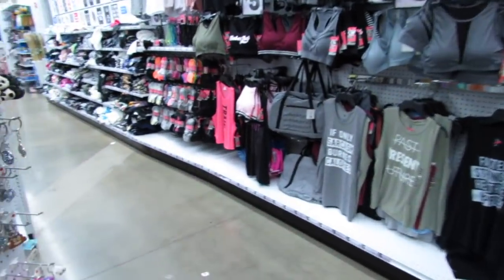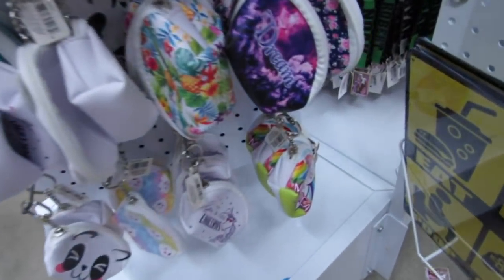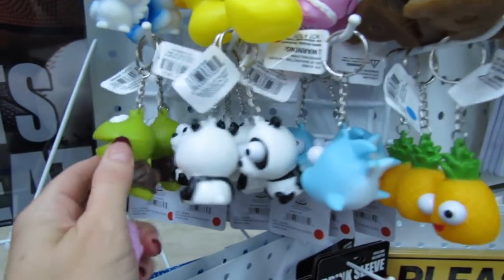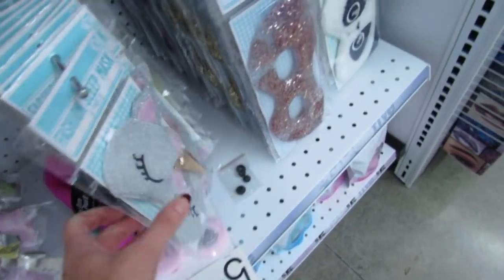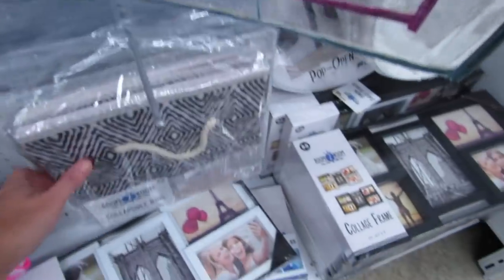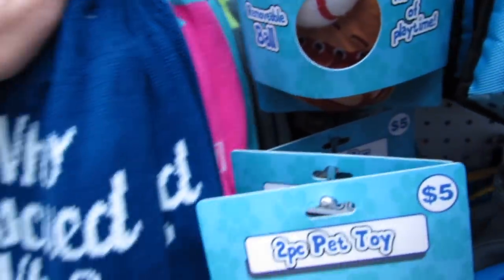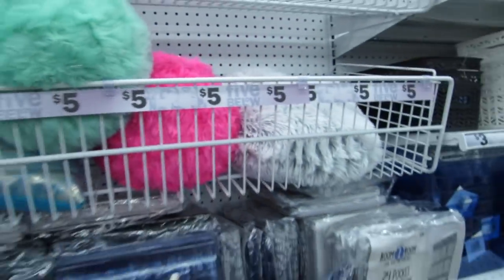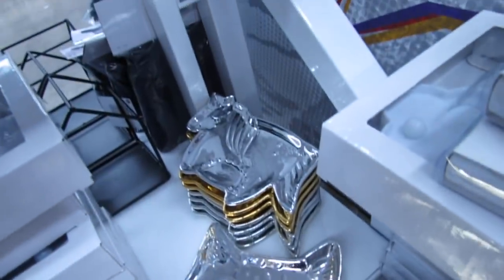FIVE BELOW SHOPPING!!! *CHEAP* NEW ROOM DECOR, SQUISHY PILLOWS & MORE JUST $1 to $5!!!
If you love watching Five Below Shopping Sprees, Five Below challenges ( 5 items in 5 minutes...10 items in 10 minutes...no limit shopping sprees) Testing five below makeup, and Five Below hauls, then you're on the right channel!!! I love sharing this brand new store because it's loaded with TONS of new items for Fall, Halloween, roomdecor and so much more!!! Everything is only $1, $2, $3, $4 or $5!!! I love five Below's variety of affordable makeup, clothes, shoes, room decor, home decor, cute stationery, kits, squishies, cute toys, sporting goods, pet accessories, pillows, super cute throw blankets, mermaid blankets (a five Below original), unicorn mugs, cactus mugs, tumblers, storage bins for home organization, nail polish, trendy makeup palettes, lip scrub, tons of face masks, bath bombs, $5 fragrances, budget friendly makeup brushes, beauty blenders, $5 tees, $5 rompers and summer dresses, cute sleepwear, hats, bags, squishies, $5 fragrances, art supplies and SO much more!!!

If you love Dollar Tree tree and discount store hauls,  then you'll love my Dollar Tree Hauls Playlist too!!!

See below for a  borrowed write up from their website to share even more of what they have in their stores and online:

"find out what’s new and now at five below! we have tons of hot gifts to get the best reaction face this holiday! and they’re all new and just $5 and less! we carry a huge selection of trendy mermaid and llama gifts, hot hatchimals toys, legos, paw patrol and more! our bath bombs make amazing stocking stuffers and we have trendy jojo siwa jojo bows and dice game to gift up. shop all things ooey gooey slime and snuggle up with slippers, blankets and more in our cozy shop! you’ll never have to guess what’s new and now at five below after you shop this very popular assortment of gifts that are so new, and so five below. all gifts are just $5 and less every day."